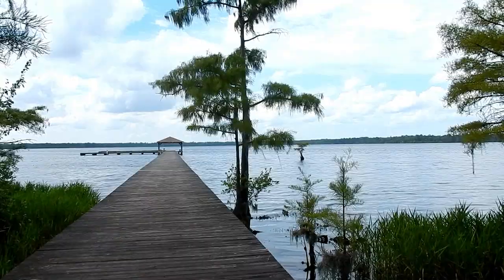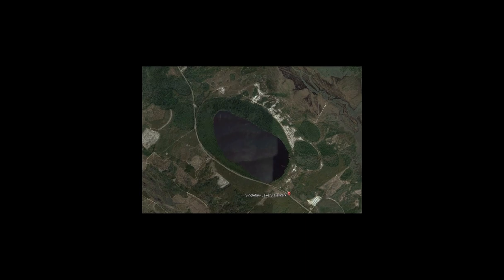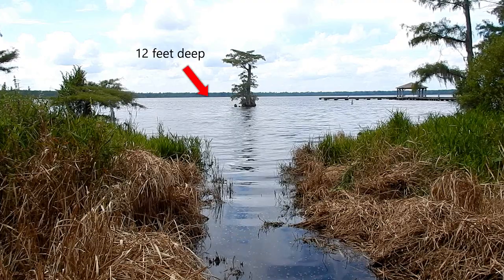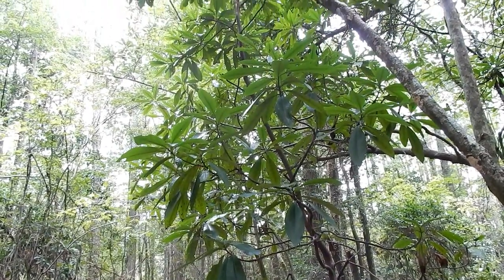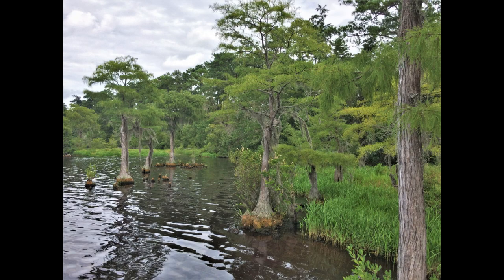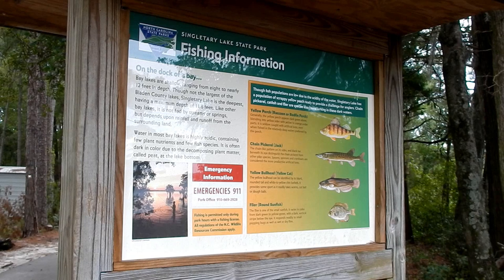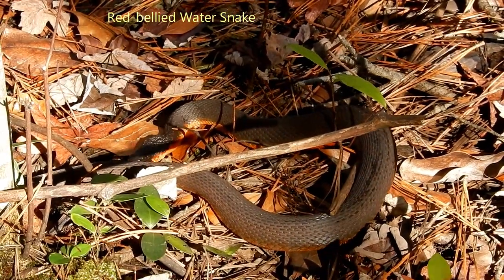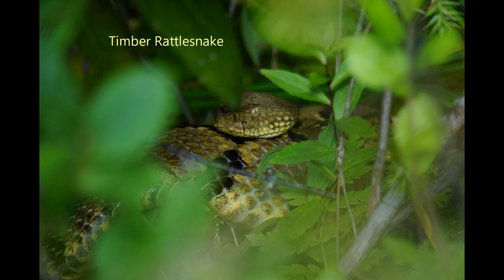Wetlands at Singletary Lake State Park by ncwetlands.org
This video highlights the wetlands at Singletary Lake State Park in southeastern North Carolina, as well as the animals that visitors could see.

Video was created in 2017/2018 as part of a wetlands education project by ncwetlands.org / the NC Division of Water Resources. Learn more about North Carolina's wetlands at ncwetlands.org.